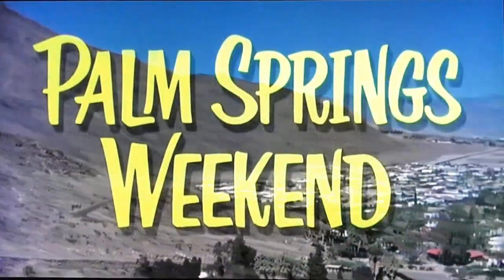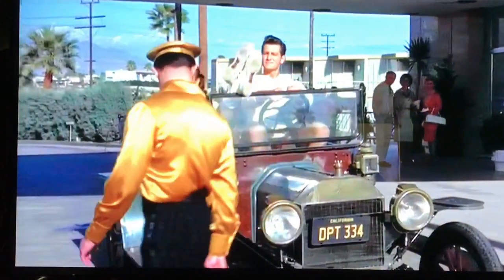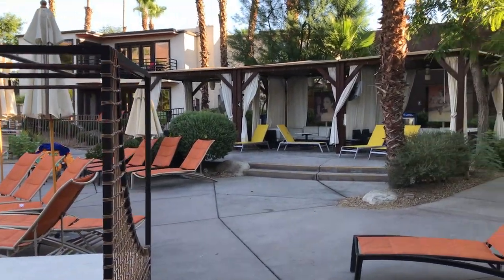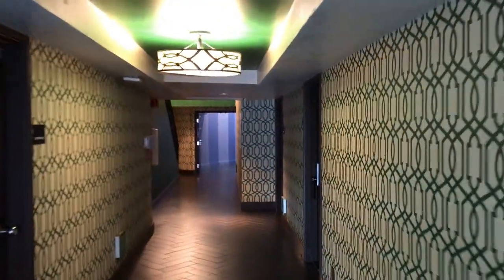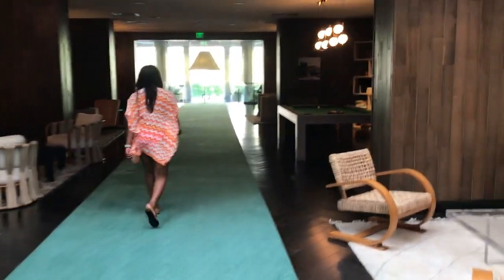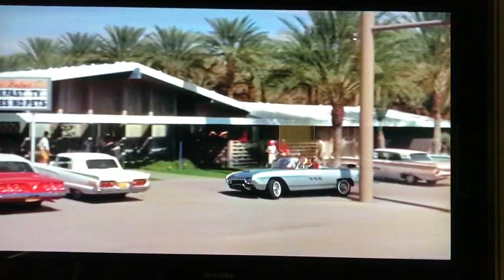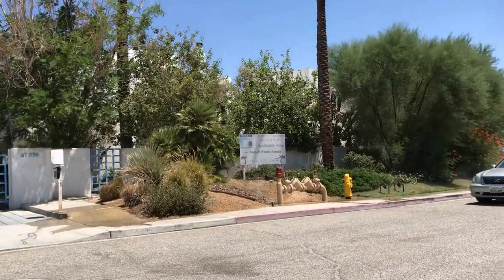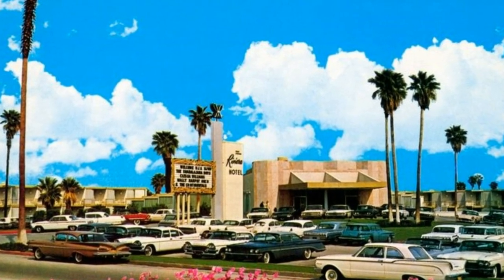TROY DONAHUE - PALM SPRINGS WEEKEND Movie Location - Riviera Hotel, Palm Springs, CA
Actor Troy Donahue was cremated and his ashes were scattered, but fans can remember him in Palm Springs, California.

Hundreds of movies have been filmed in and around Palm Springs, California. As a movie buff, I find it interesting to visit the locations where movies have been filmed. So, I recently visited some of the places where the movie "Palm Springs Weekend" was filmed, back in the 1960s. The Riviera hotel, where some of the scenes were shot is still here and you can still stay here. If you haven't seen the movie, you can find it on Amazon and some of the usual online streaming sites. It also plays occasionally on cable TV. It's a fun trip to the past.